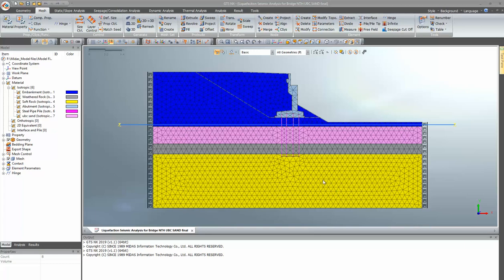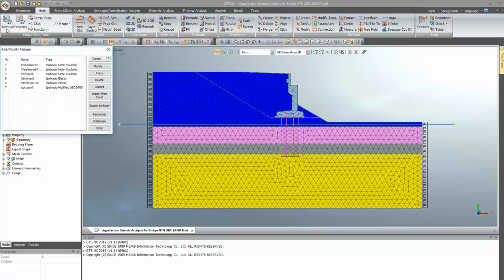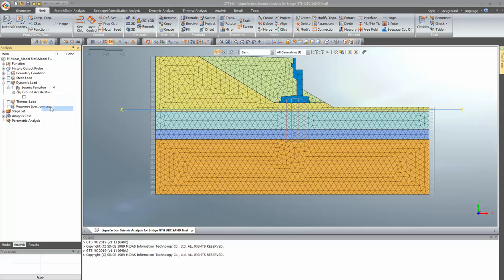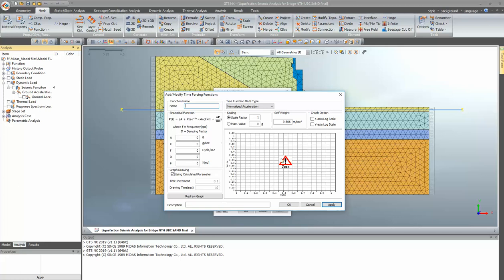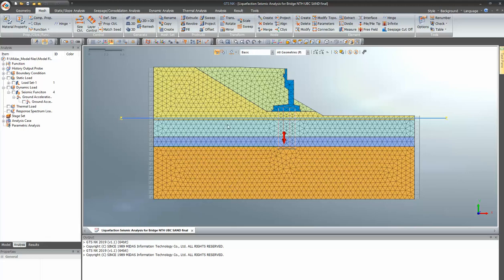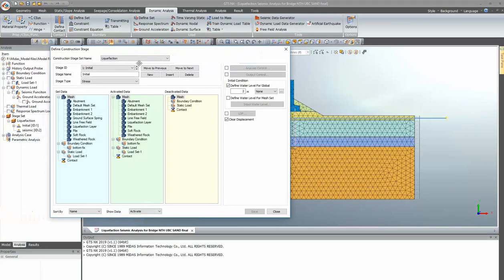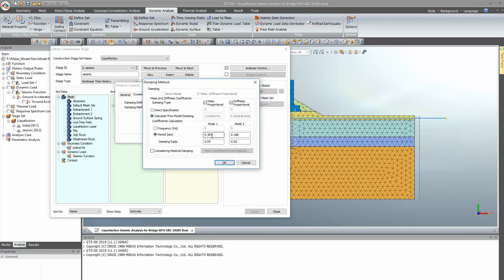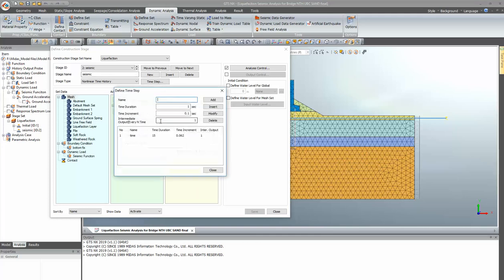Liquefaction - midas GTS NX